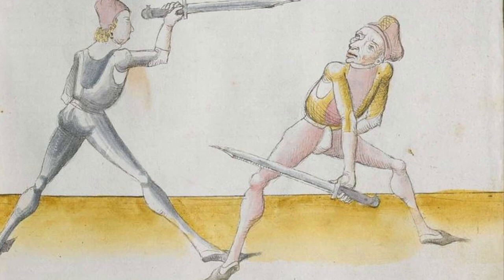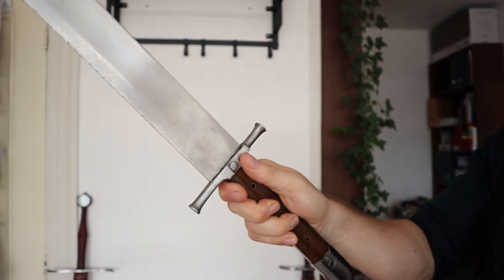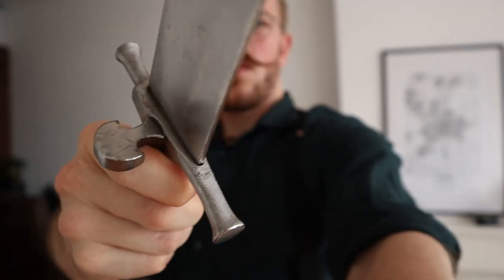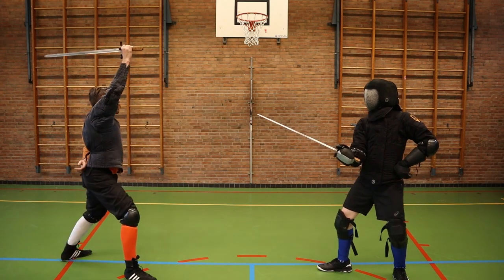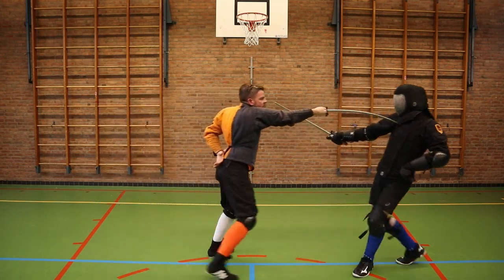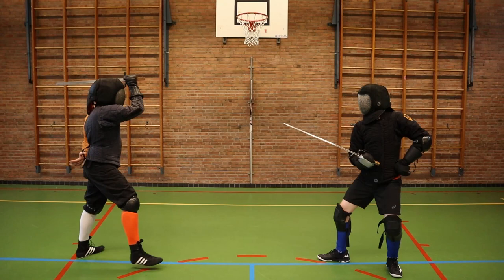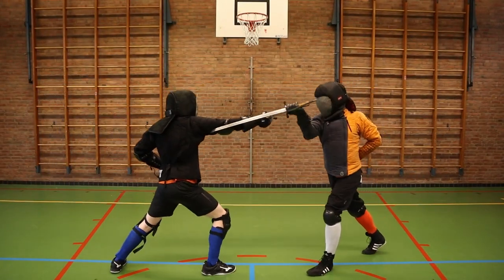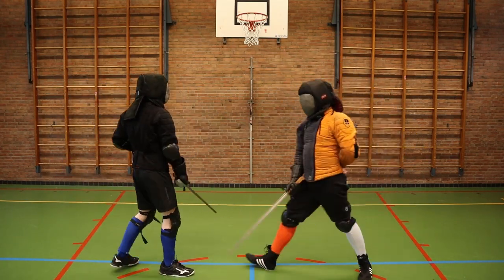Lecküchner's Messer Hand Positions: why keep it so far back?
Over the past year or so, a lot of people have been asking me about the sense of keeping your hands far back, especially in left Eber. These are valid questions, since the drawings could for instance not be meant to be taken literally. And even if intentional, is it really optimal in a modern context? All valid questions, so a slightly deeper dive is in order. :)

Fencers: Jeroen and Oskar

0:00 Intro
0:53 following the source
1:34 keeping the hand out of the way
3:11 other Leger and their hand positions
3:31 conclusions